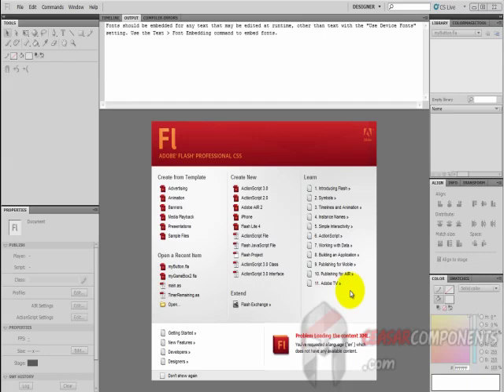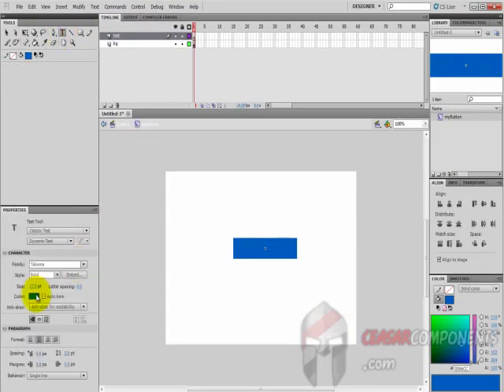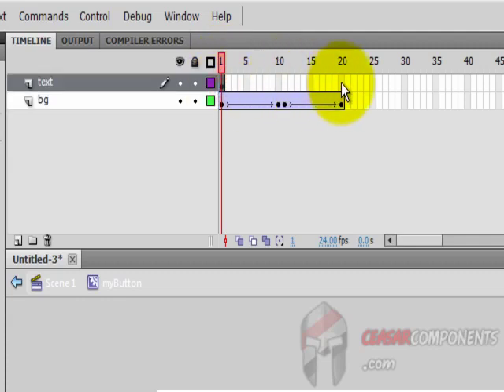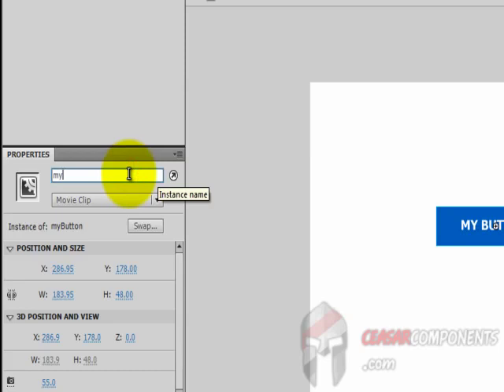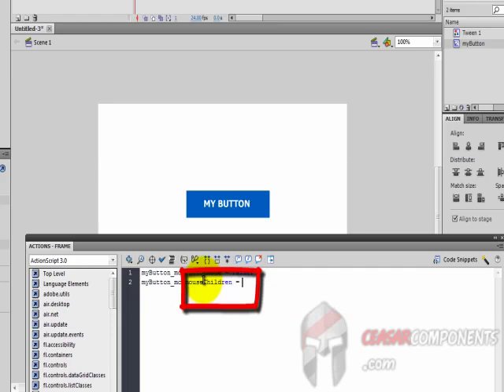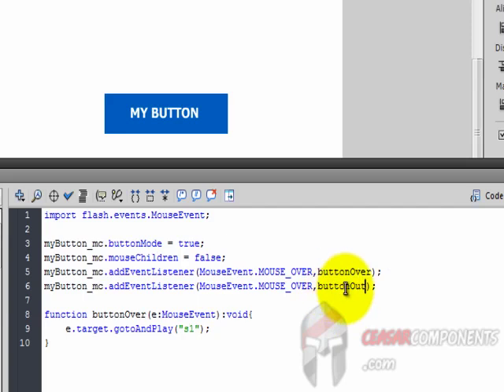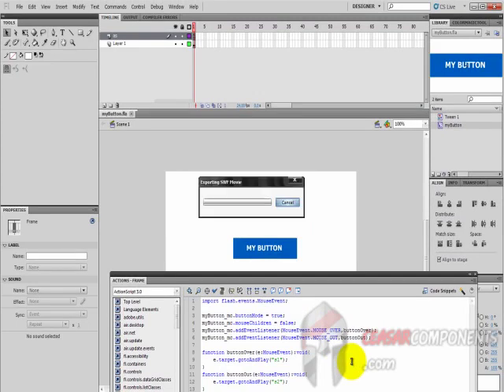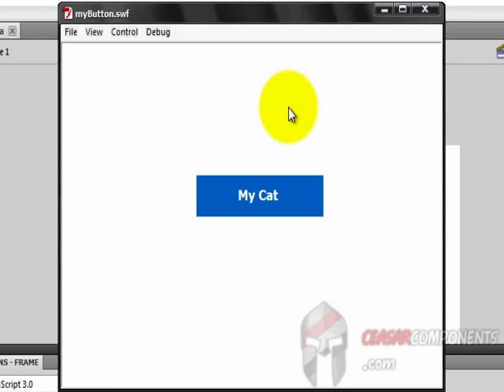Create flash button with using actionscript 3 - Advanced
This tutorial will show you how could you create advanced flash button with an over and out state using frame animation and actionscript 3.